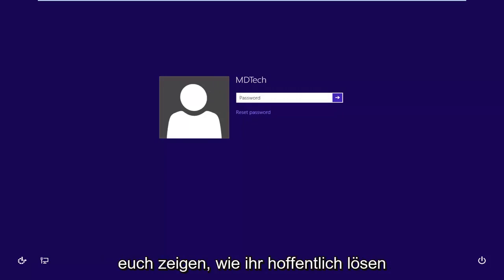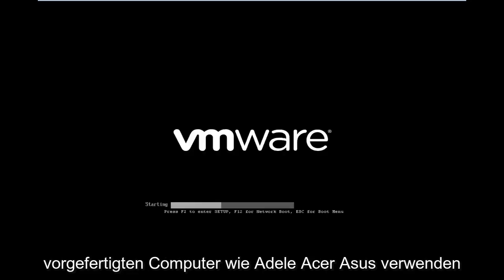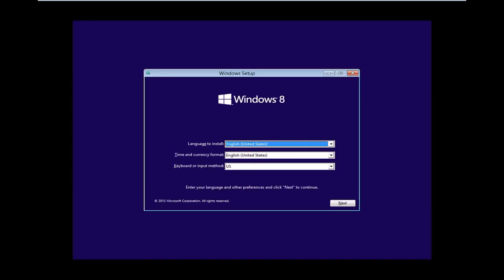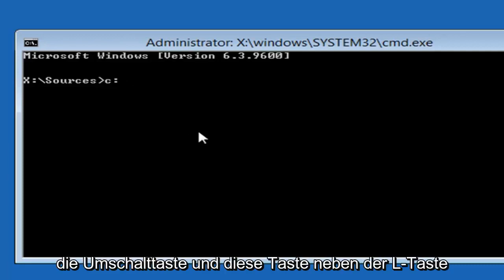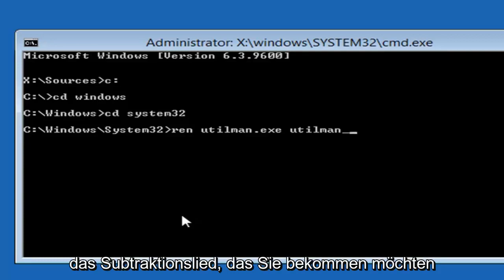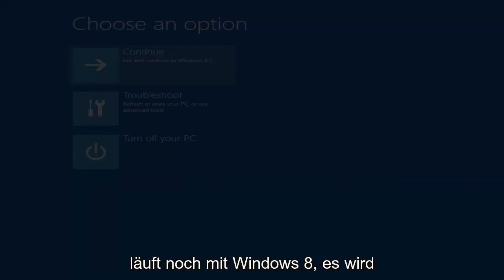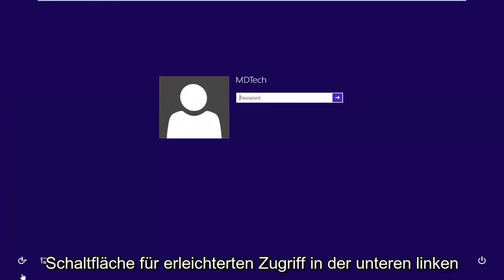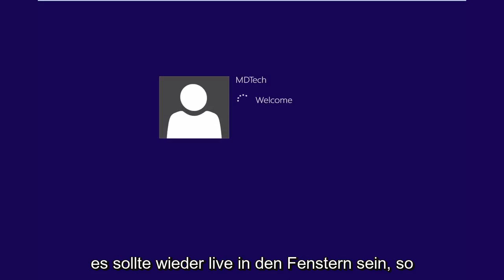Windows 8/8.1 Passwort vergessen: Was können Sie tun?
Zurücksetzen des vergessenen Windows 8-Passwort-Tutorials.

Das Wichtigste zuerst: Schämen Sie sich nicht, dass Sie Ihr Windows 8-Passwort vergessen haben. Uns wird immer wieder gesagt, dass wir längere und kompliziertere Passwörter erstellen sollen, um unsere Daten zu schützen, wodurch sie immer schwerer zu merken sind. Wen versuchen wir hier draußen zu halten?

Auch wenn Ihr Windows 8-Passwort nicht so schwer zu merken war – Sie sind ein Mensch. Jeder vergisst hin und wieder Dinge, auch wichtige Dinge!

Ich habe mein Windows 8-Passwort vergessen! Was sind meine Optionen?

Wichtig: Einige dieser Ideen gelten nur, wenn Sie sich mit einem lokalen Konto bei Windows 8 anmelden (Sie melden sich mit einem herkömmlichen Benutzernamen an). Einige funktionieren nur, wenn Sie ein Microsoft-Konto verwenden (Sie melden sich mit einer E-Mail-Adresse an), andere funktionieren für beide. Wir informieren Sie jedes Mal. Alle diese Ideen gelten jedoch gleichermaßen für jede Edition von Windows 8 oder Windows 8.1, die Sie möglicherweise verwenden.

Setzen Sie das Kennwort Ihres Microsoft-Kontos online zurück
Als Sie Ihren Computer zum ersten Mal kauften oder Windows 8 installierten, hatten Sie die Möglichkeit, sich für ein Microsoft-Konto anzumelden oder sich mit Ihrem bestehenden Microsoft-Konto anzumelden. Ein wirklich großer Vorteil dabei ist, dass Sie einen Fluchtplan haben, falls Sie jemals Ihr Windows 8-Passwort vergessen sollten.

Also schnappen Sie sich Ihr Smartphone oder einen anderen Computer, öffnen Sie Ihren bevorzugten Browser und sehen Sie sich an, wie Sie Ihr Microsoft-Kontokennwort zurücksetzen, um das vollständige Tutorial zu erhalten.

Hinweis: Sie können ein vergessenes Windows 8-Kennwort nur dann online zurücksetzen, wenn Sie ein Microsoft-Konto verwenden. Wenn Sie ein lokales Konto verwenden, wird Ihr Kennwort nicht bei Microsoft online gespeichert und kann daher nicht von Microsoft zurückgesetzt werden.

Verwenden Sie die von Ihnen erstellte Windows 8-Kennwortrücksetzdiskette
Eine Windows 8-Kennwortrücksetzdiskette ist genau das, wonach es sich anhört – es ist eine Diskette oder ein Flash-Laufwerk, mit dem Sie Ihr Windows 8-Kennwort zurücksetzen können, wenn Sie es vergessen. Wenn Sie eine haben, ist dies die Zeit, sie zu finden und zu verwenden!

Leider ist es so, dass Sie, wenn Sie ein bisschen haben, wahrscheinlich zur nächsten Idee übergehen werden. Eine Kennwortrücksetzdiskette ist an Ihr spezifisches Windows 8-Konto gebunden, was bedeutet, dass eine in Windows erstellt werden muss, als Sie Ihr Kennwort tatsächlich kannten. Mit anderen Worten, wenn Sie noch keine Windows 8-Kennwortrücksetzdiskette haben, ist Ihre Chance, eine zu erstellen, vorbei.

Wenn Sie mit einer der anderen Ideen unten wieder zu Windows 8 zurückkehren, erstellen Sie bitte eine Windows 8-Kennwortrücksetzdiskette, damit Sie all diese Probleme vermeiden können, wenn Sie das nächste Mal Ihr Kennwort vergessen.

Hinweis: Das Erstellen und damit Verwenden einer Kennwortrücksetzdiskette ist nur eine Option, wenn Sie sich mit einem lokalen Konto bei Windows 8 anmelden.